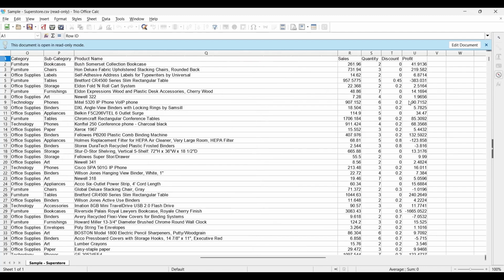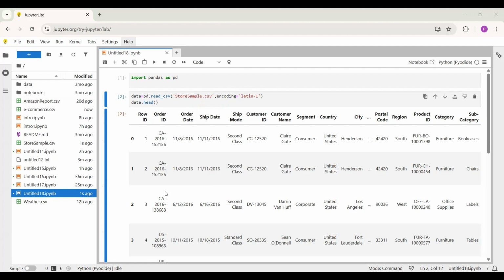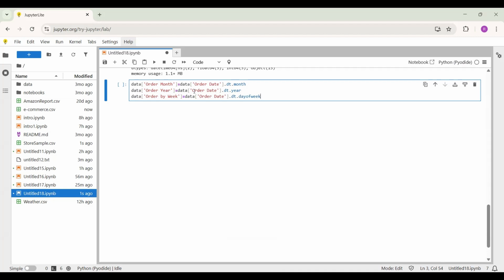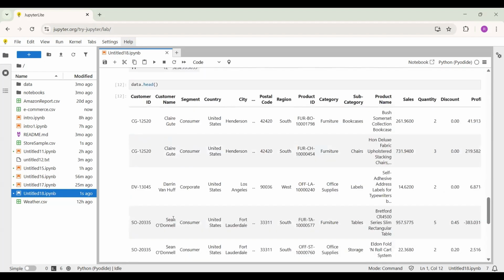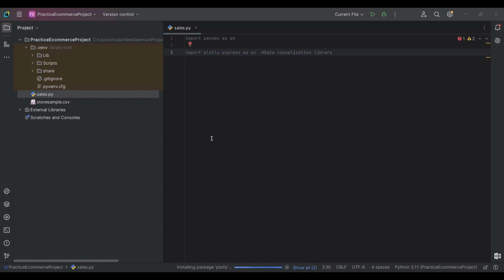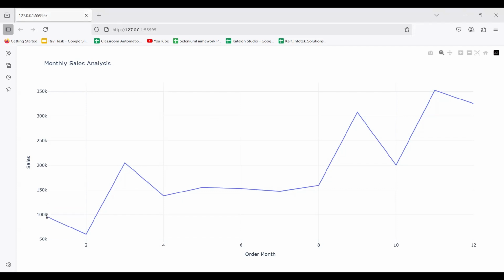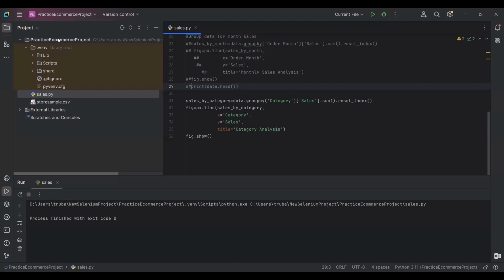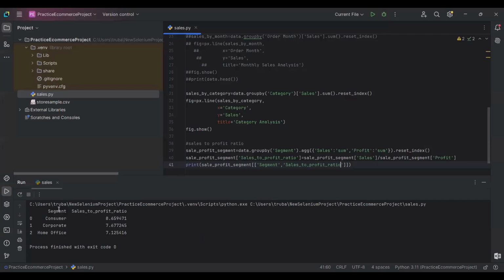Pandas E-Commerce Project | Real-Time Data Analysis with Pandas Python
Want to turn raw e-commerce data into powerful business insights using Python Pandas? This video is your hands-on guide to mastering data analysis with a real-world project!

🎯 What You’ll Learn in This Video:
How to calculate monthly sales using Pandas
How to find highest and lowest sales by month & category
How to calculate monthly profits
Analyze profit by customer segments
Understand sales-to-profit ratio with real insights
Build a real e-commerce dashboard using Python

🔍 Perfect for:
Beginners curious about Pandas for data analysis
Testers, analysts & freshers learning real projects
Anyone who wants to work with real business data